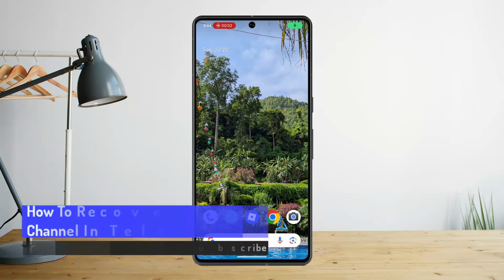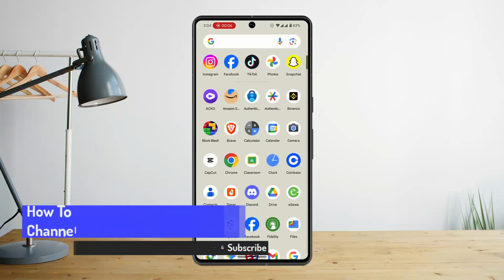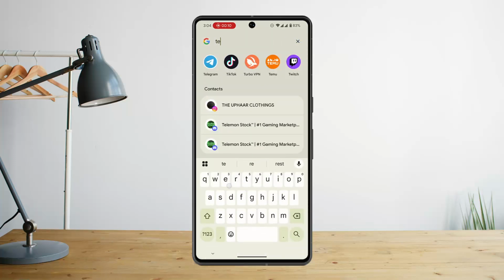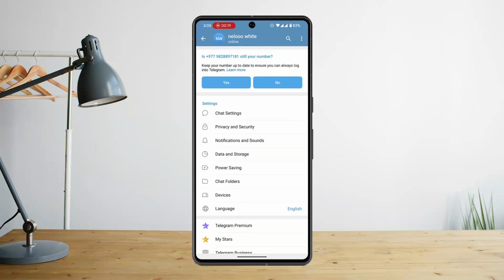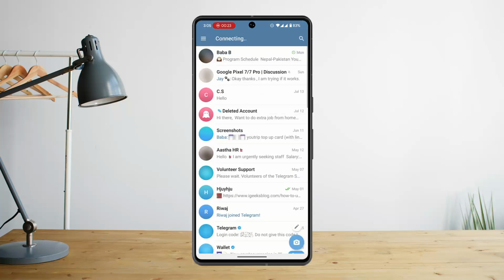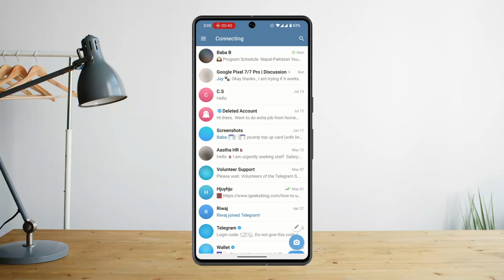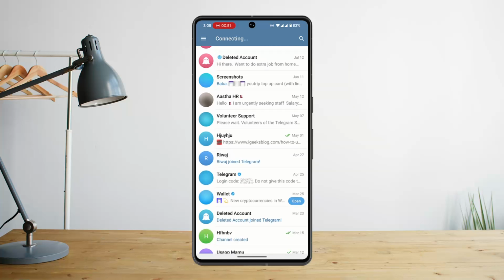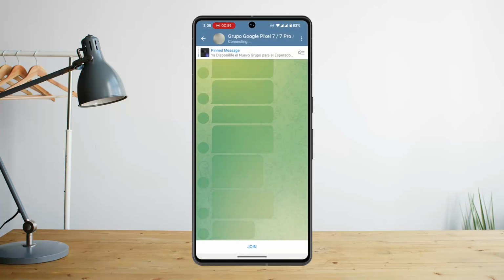How To Recover Deleted Channel In Telegram (2025)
Telegram does not offer an option to recover permanently deleted channels. Once a Telegram channel is deleted, all its content—messages, media files, members, and history—is removed from Telegram's servers and cannot be restored. This includes both private and public channels, and unlike chat backups or cloud storage, Telegram does not keep a retrievable archive of deleted channels.

However, the video explains a possible workaround that may apply if the channel was not deleted but merely left by mistake. If you accidentally left a channel, you might be able to rejoin it. For public channels, this is simple—just search for the channel name in the Telegram search bar, and if the channel still exists, you can tap 'Join' to re-enter.

For private channels, rejoining is only possible if the channel still exists and you either still have the original invite link or the channel admin approves your re-entry. Without an invite link or admin approval, you will not be able to rejoin private channels, as their content is not publicly searchable.

The tutorial also highlights that exploring Telegram's settings will not yield any recovery tools for deleted channels. Telegram's design prioritizes privacy and data control, which means once content is deleted, it’s removed from both user devices and Telegram's cloud servers without backup options.

If your channel was deleted intentionally or by mistake and no backup was made, your only option is to create a new channel and manually invite members again. To prevent future losses, consider designating trusted admins, exporting important channel data beforehand using Telegram’s data export tool (available on Telegram Desktop), and avoiding accidental deletions.

Timestamps:
0:00 Introduction
0:06 Telegram Settings Overview
0:22 Explanation of Permanent Deletion
0:40 Rejoining Public or Private Channels
1:05 Summary and Recovery Limitations
1:10 Conclusion